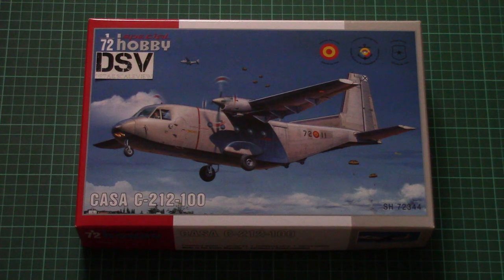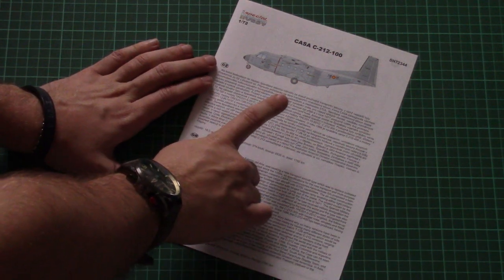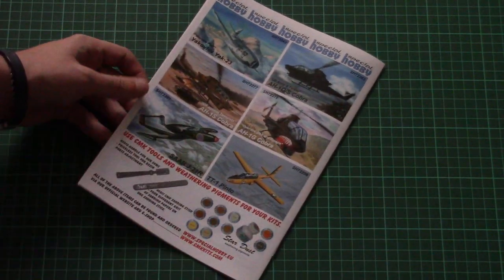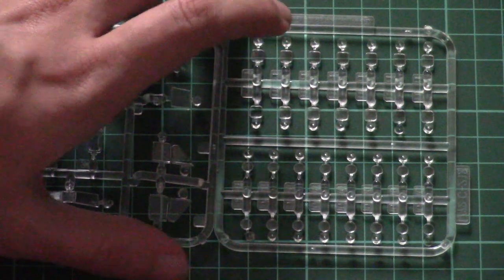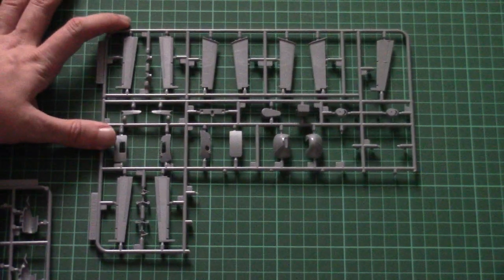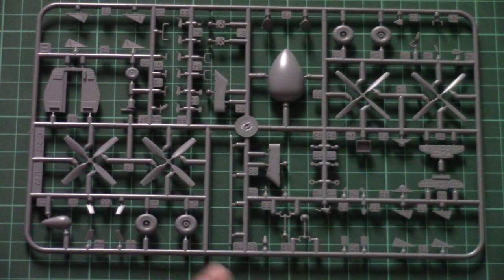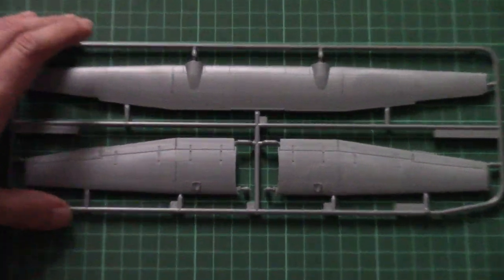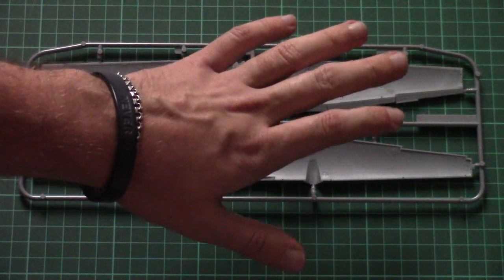Special Hobby 1/72 CASA C-212-100 (SH72344) Review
We check fresh C-212-100 kit from Special Hobby! This plastic offers nice molding quality, so we take a closer look.

Мы рассматриваем свежий C-212-100 от Special Hobby!